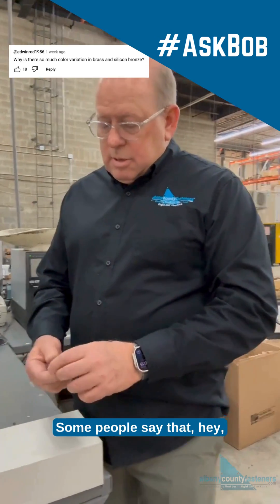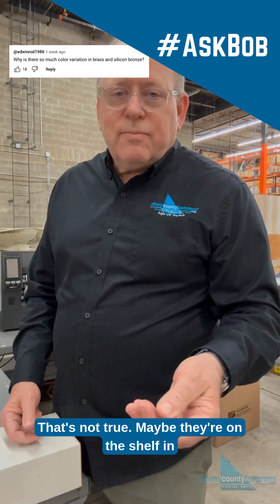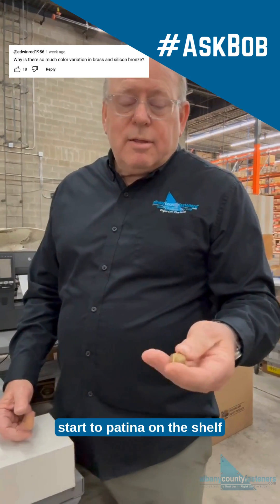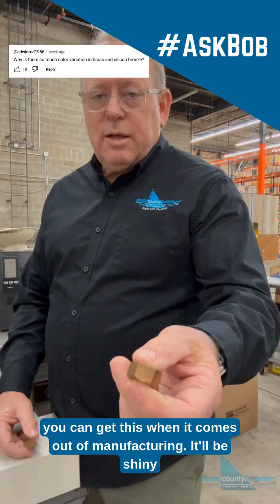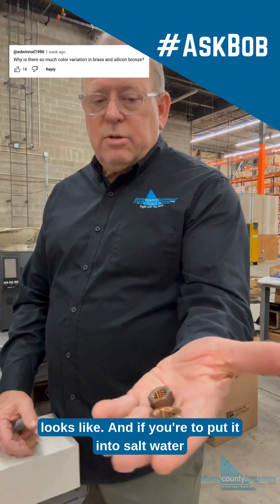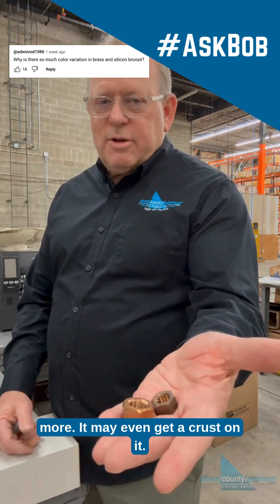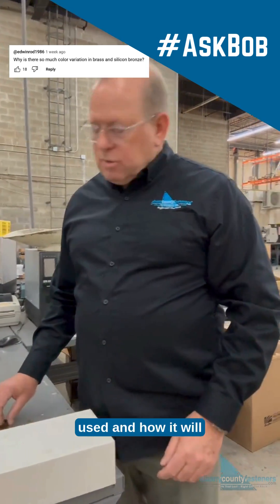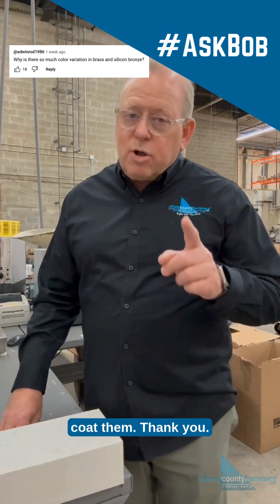Why Do Brass & Silicon Bronze Colors Vary? | Ask Bob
Bob explains why you might see different colors in your brass and silicon bronze fasteners. Learn about material composition and what these variations mean for your project.